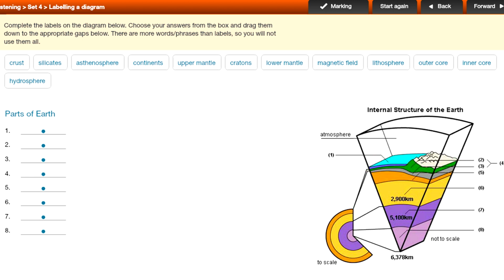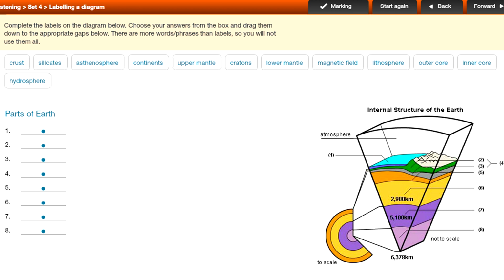2020 IELTS Listening practice | Diagram labeling | Part4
Hi! It's our new IELTS listening practice video. It would give you opportunity to get maximum result in the real exam. Good luck!

Everything is totally free and will be updated regularly.